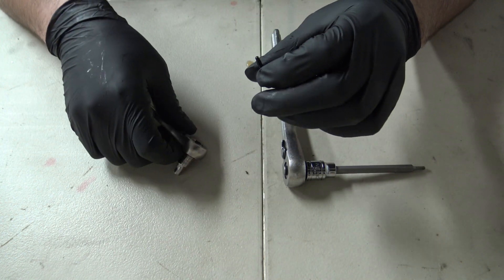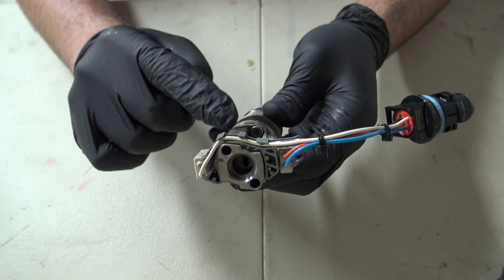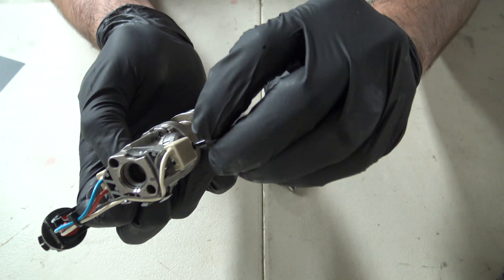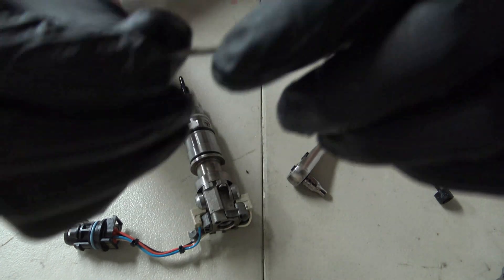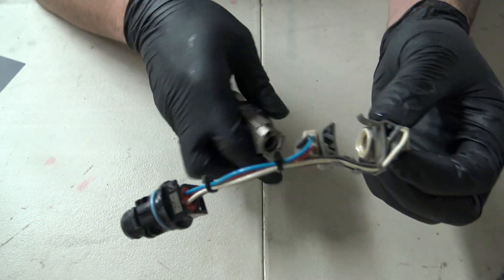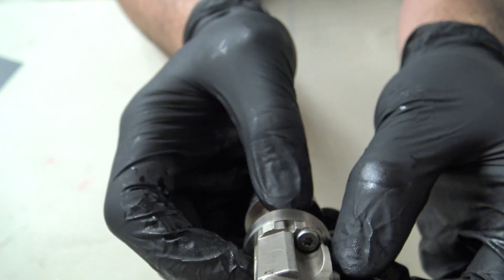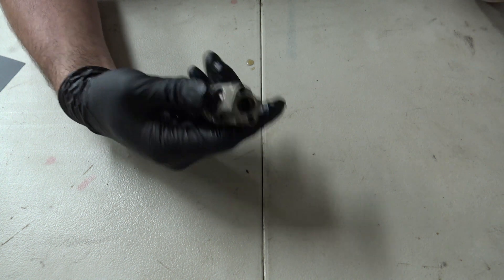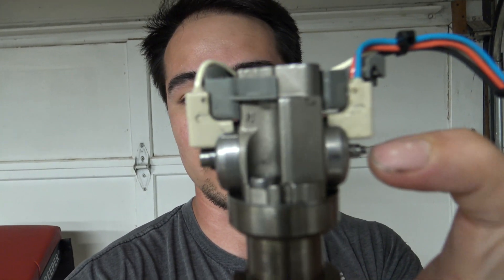6.0 Powerstroke Stiction Fix - Sanding the Spool Valve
If you have stiction and want to free up the spool valves a little more aggressively than just adding Rev-X or Archoil then you should consider sanding your spool valves.  It's a bit of a job to remove and install 8 injectors but once you clean up the spool valves it makes a world of difference in how your truck runs when cold.